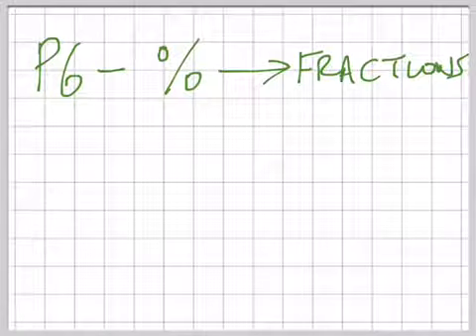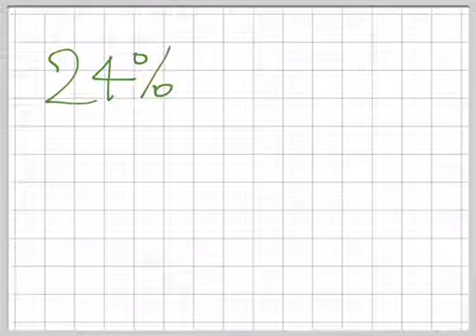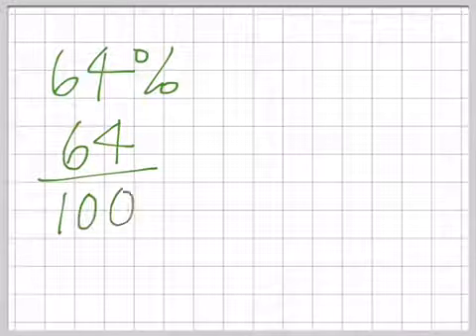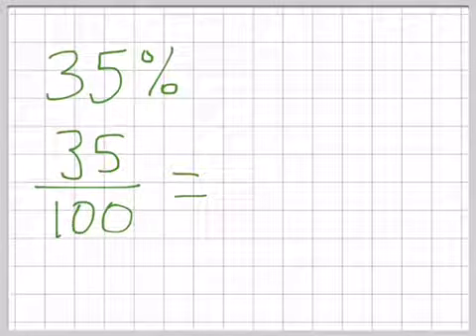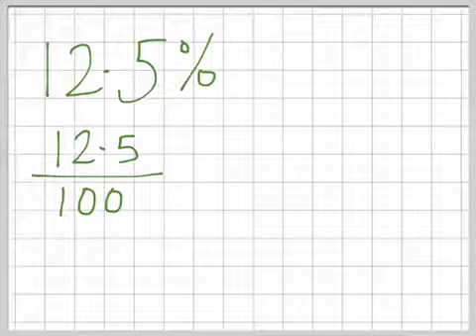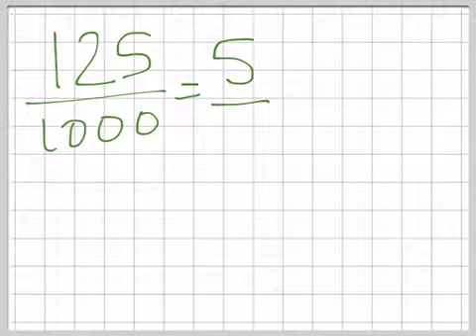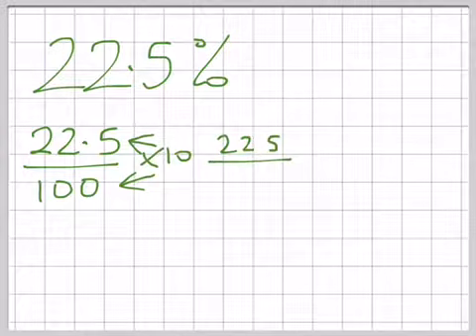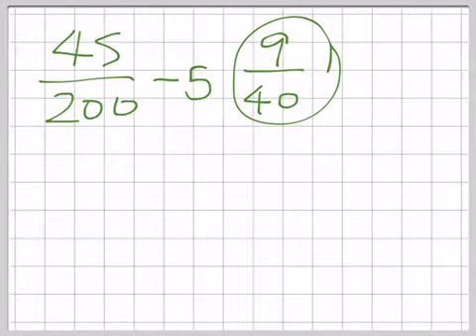P6 Percentages to Fractions